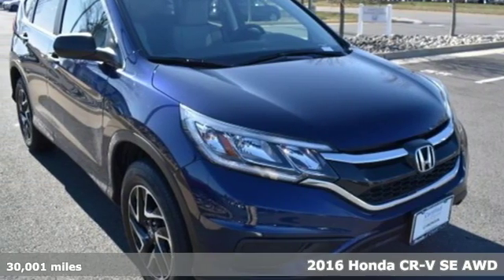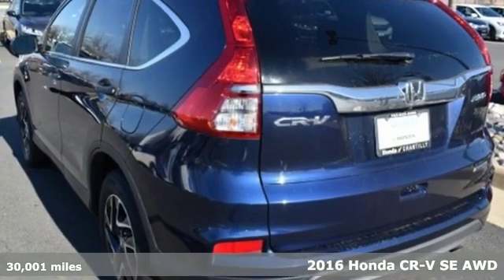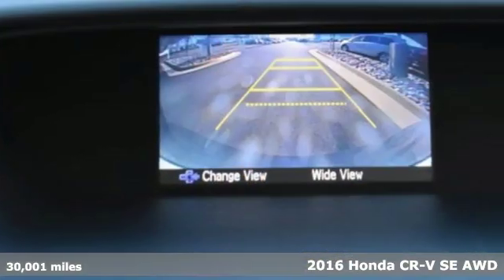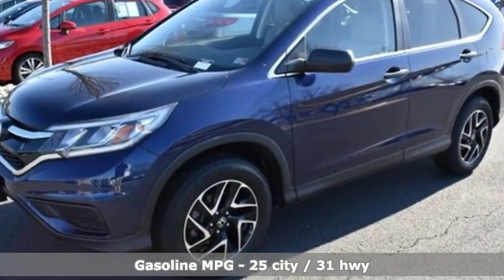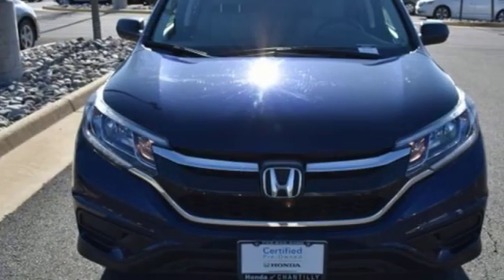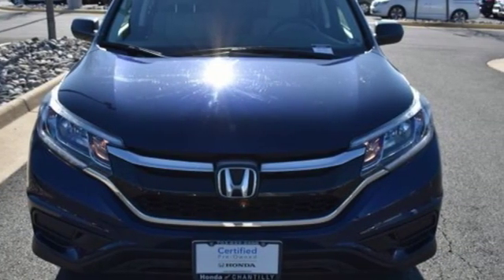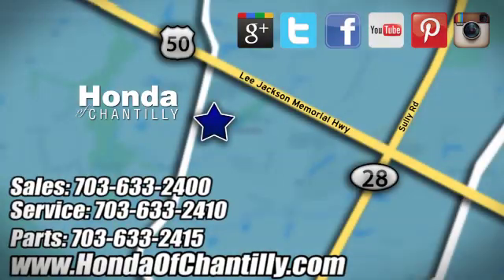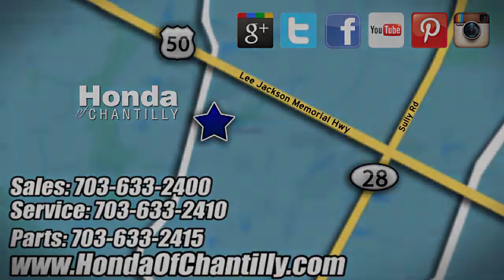Used 2016 Honda CR-V Washington DC MD Chantilly, DC HP20031 - SOLD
Year: 2016
Make: Honda
Model: CR-V
Trim: SE
Engine: 2.4L I4 DOHC 16V i-VTEC
Transmission: CVT
Color: Blue
Mileage: 30001
Stock #: HP20031
VIN: 2HKRM4H43GH707147
AWD. Clean CARFAX. Blue 2016 Honda CR-V SE CVT AWD 2.4L I4 DOHC 16V i-VTECbrbrOdometer is 4124 miles below market average! 25/31 City/Highway MPGbrAwards:br * ALG Residual Value Awards * 2016 IIHS Top Safety Pick+ (With Touring Model) * 2016 KBB.com Brand Image Awardsbr2016 Kelley Blue Book Brand Image Awards are based on the Brand Watch(tm) study from Kelley Blue Book Market Intelligence. Award calculated among non-luxury shoppers. Kelley Blue Book is a registered trademark of Kelley Blue Book Co., Inc.brAll prices exclude taxes, title, license, and dealer processing fee of $799.00. Published price subject to change without notice to correct errors or omissions or in the event of inventory fluctuations. All features not on all vehicles. Vehicles shown are for illustration purposes only. MPG is based on 2017 EPA mileage ratings. Use for comparison purposes only. Your actual mileage will vary, depending on how you drive and maintain your vehicle, driving conditions, battery pack age/condition (hybrid only), and other factors.brReviews:br * Exceptional fuel economy compared to other crossovers; plenty of adult-sized room in both seating rows; more cargo capacity than most rivals; rear seatbacks fold flat at the tug of a lever; appealing roster of tech and safety features. Source: Edmunds

Address:
4175 Stonecroft Boulevard